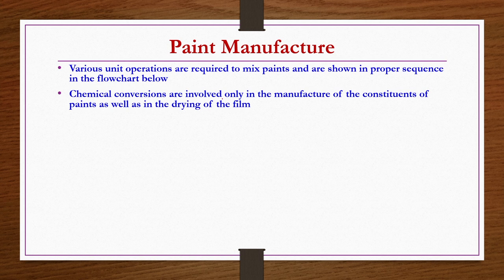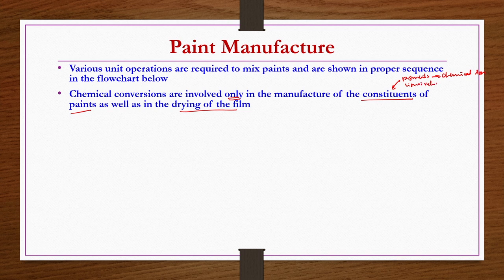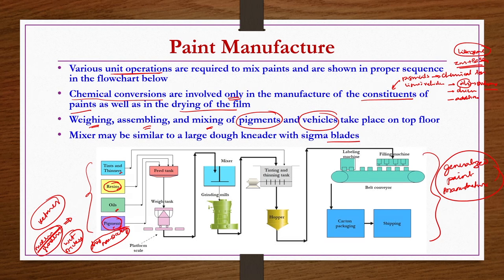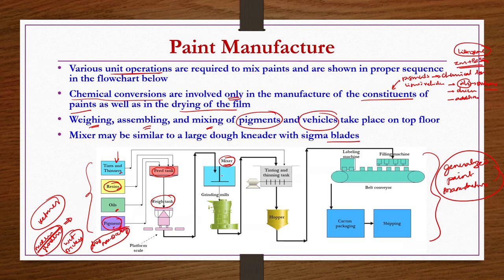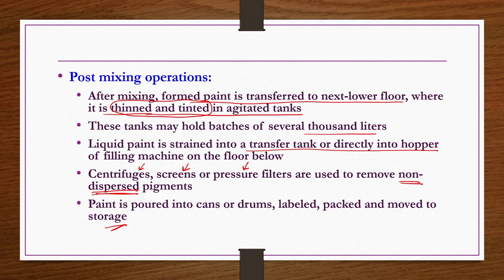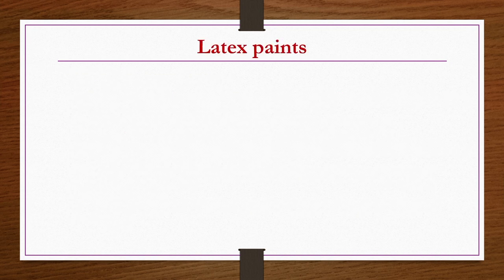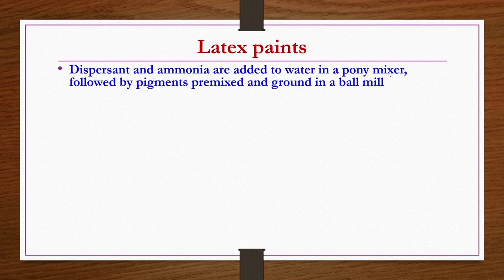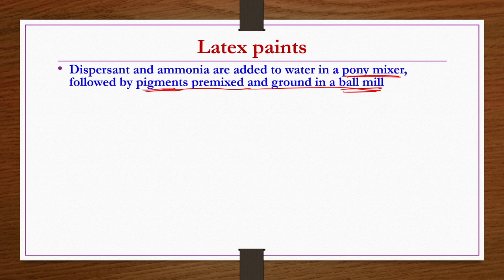Lec 29: Paints and Pigments